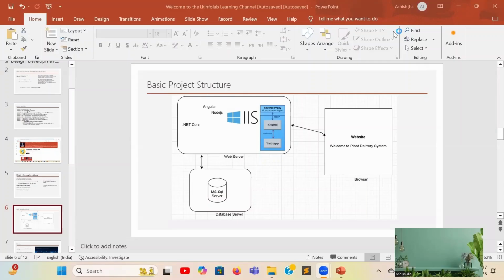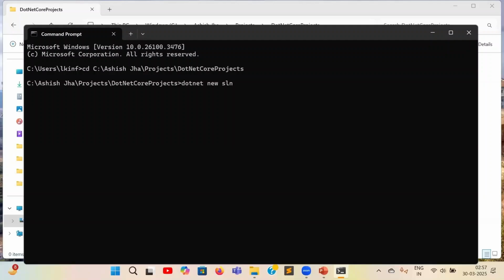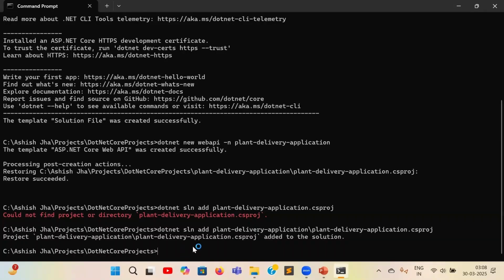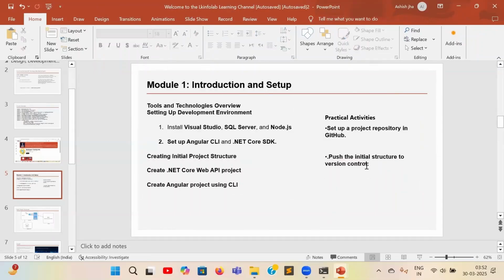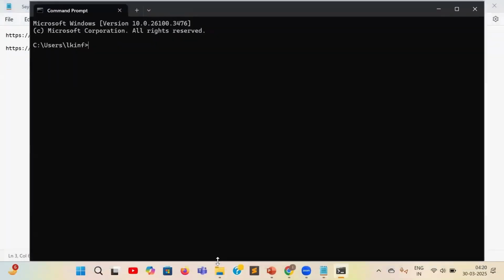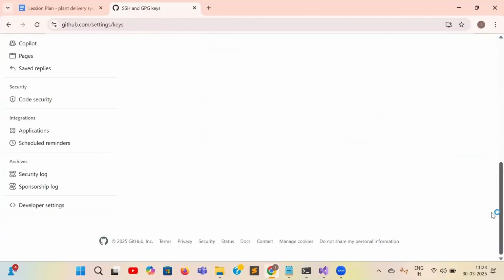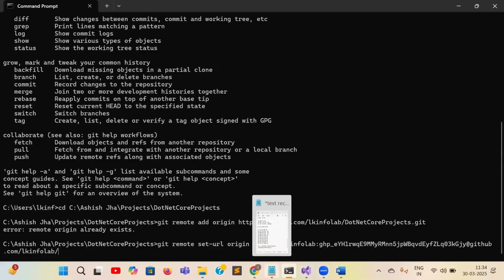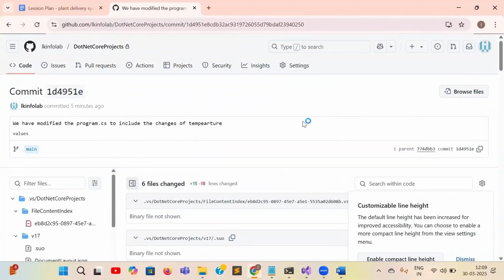Module-1 ( Part-2 Setting Up Development Utility Tools for .NET & Angular Projects )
Welcome to DevelopersTrainingHub!
In this video, we’ll walk you through setting up the essential development utility tools needed for your .NET Core and Angular projects. Whether you're just starting or need a refresher, this tutorial will cover everything you need to streamline your development process and ensure you're ready to tackle your Live Capstone Project.

🔧 What You’ll Learn:

Installing and configuring the best development tools for .NET Core and Angular

Creating Sample projects of .Net & Angular from pre-defined template
Using CLI Command
Setting up Git for version control and collaboration
Pushing the code from development machine to Github Remote Server

Understanding the importance of these tools in a real-world development environment

Having the right tools in place is crucial for success, and in this video, we’ll ensure you’re all set to build efficient, scalable applications with .NET Core and Angular.

Let’s get started with setting up your development environment and dive into the world of full-stack development!